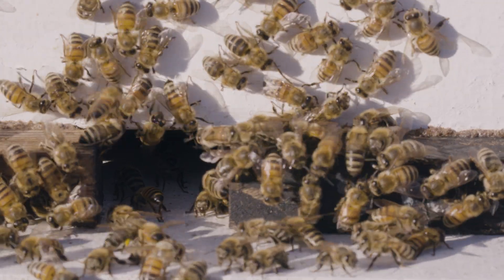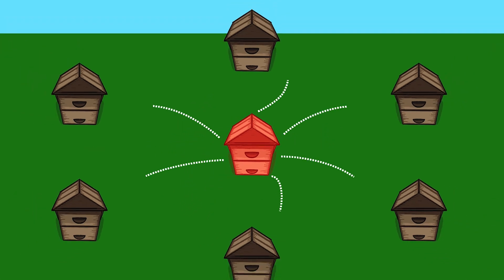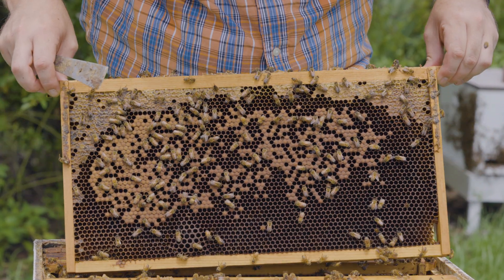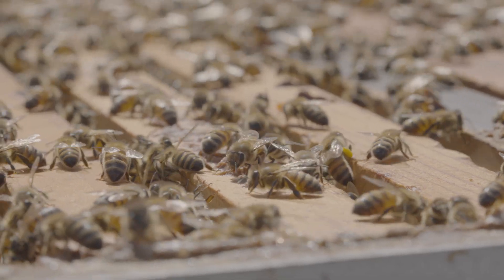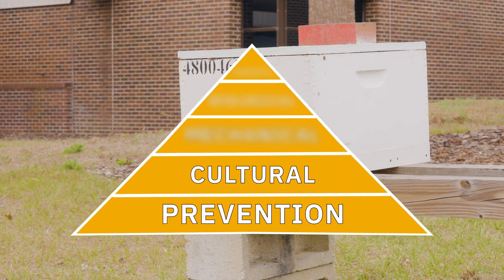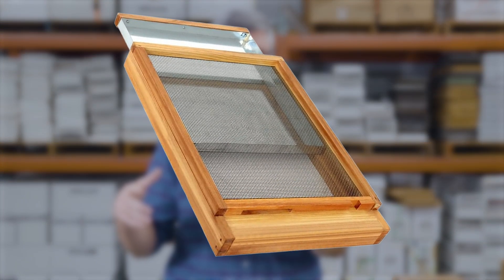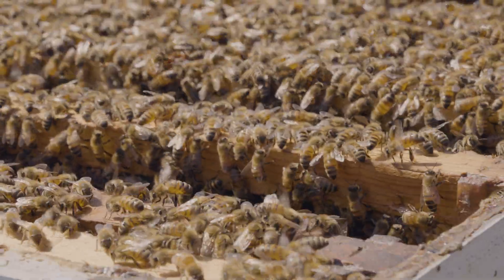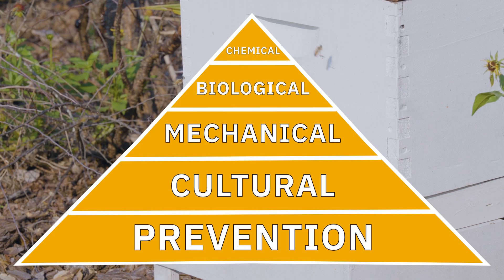Varroa Control & Management | Beekeeping Academy | Ep. 71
Controlling Varroa is important if your bees are going to be healthy and productive. In this video, Dr. Ellis discusses how to get the upper hand on Varroa.

Copyright Attribution:
- Intro & Outro Music: Credit to Zakhar Valaha, Pixabay.com
- Adobe Stock Images: Education License - Standard Image
- Creative Content by Teerapon Sooksombat on Vecteezy
- Image of a mite biting bees by Nkbbm on Wikimedia Commons
-Three bee packages for park by vastateparksstaff on Wikimedia Commons